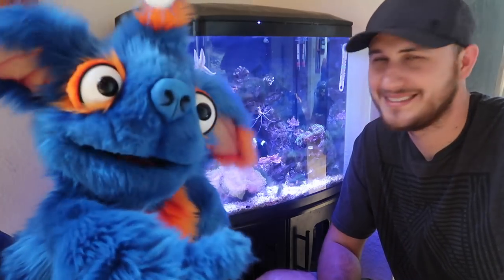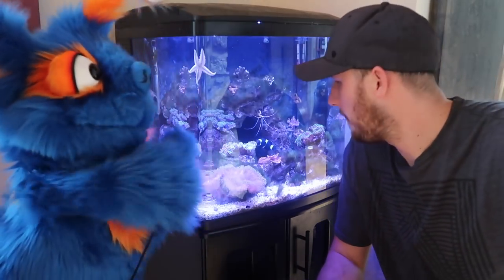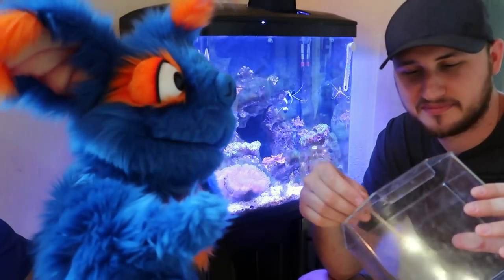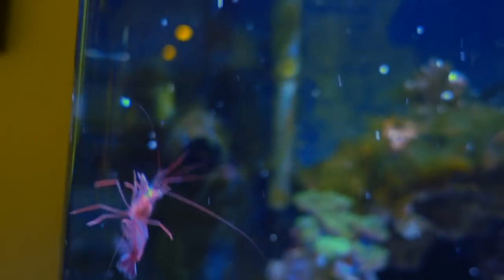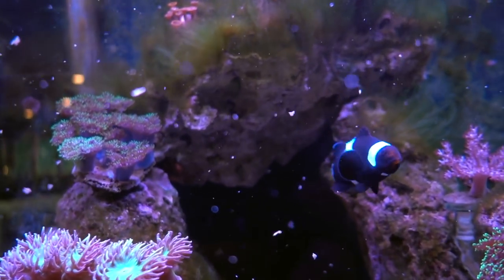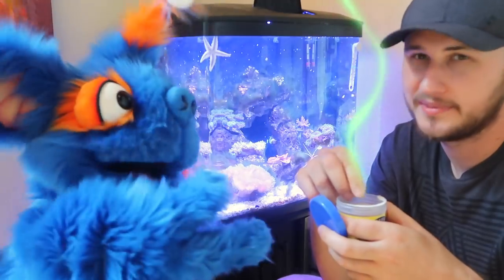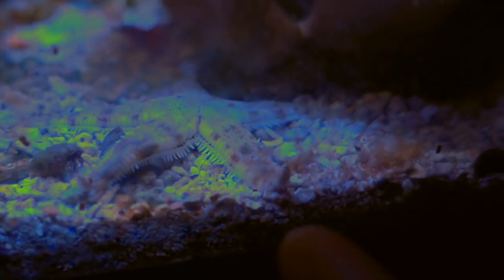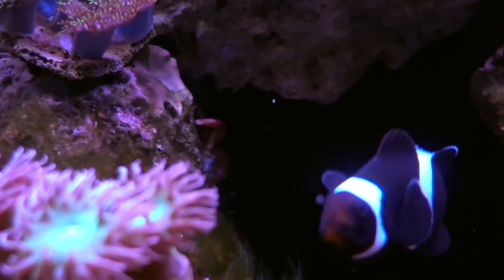Animals for Children with Pily and Taras Kul | Sharks Nemo Clownfish and Shrimp!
Pily visits Taras Kul the Crazy Russian Hacker's Fish Aquarium to learn about sea animals for children. This video Taras demonstrates how to Pily how to feed salt water aquarium fish. This video is a fun way for your children to watch fish, sharks, shrimp and more! The Pily aquarium video is a special look at what its like to feed fish in a salt water aquarium. Pily videos for children promote imagination and creativity.